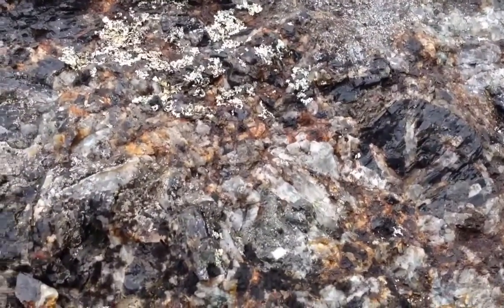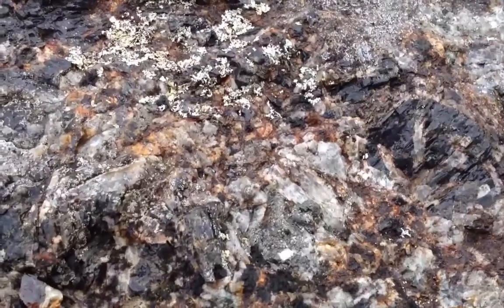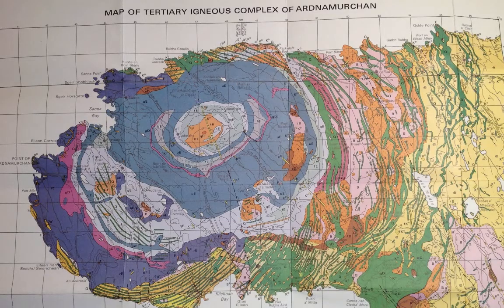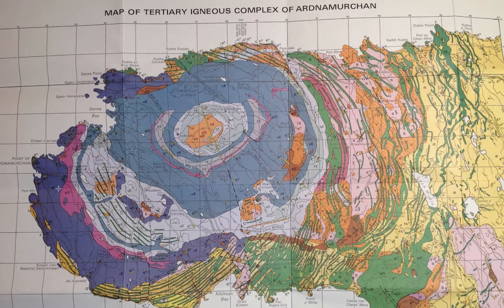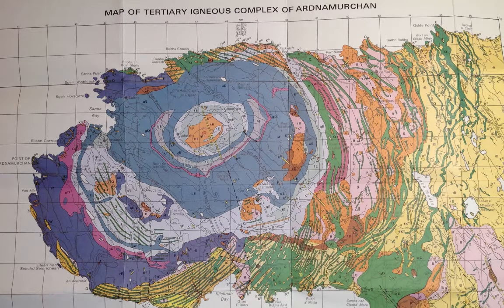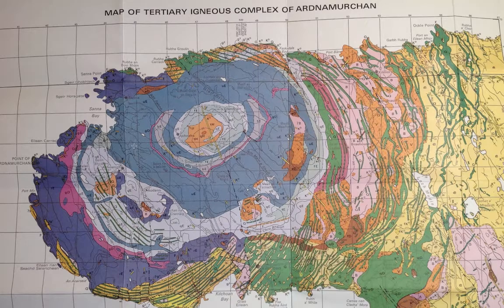Great Eucrite of Ardnamurchan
The Ardgour Peninsular has some fantastic climbing on rough gabbros which are part of the Tertiary Igneous Province.  The most famous for geologists is the Great Eucrite which forms a continuous ring of hills surrounding the Ardnamurchan volcanic centre.  About 55 million years ago this would have been one of a series of volcanic centres similar to present-day Hawaii.
Eucrite is a type of basic igneous rock, with large crystal sizes, similar to gabbro.  The concentric ring structure of dykes which have been exposed as the volcanic edifice was eroded away are clear in both geological and topographic maps of the region.